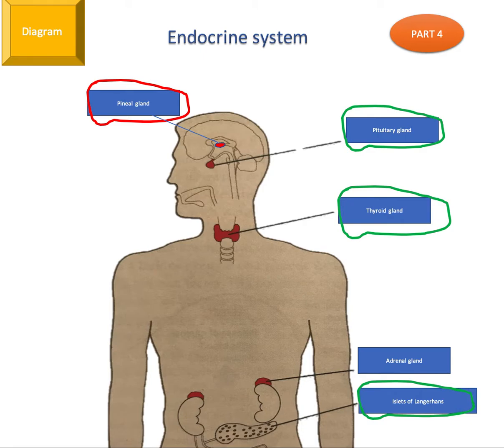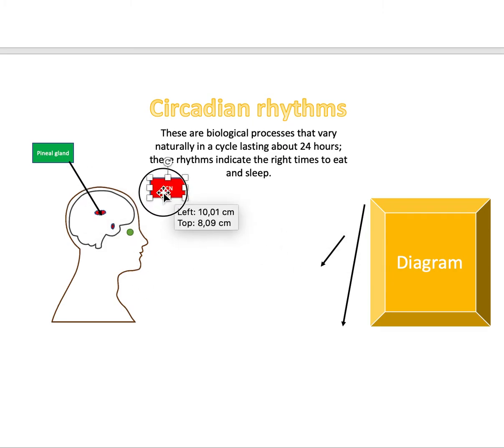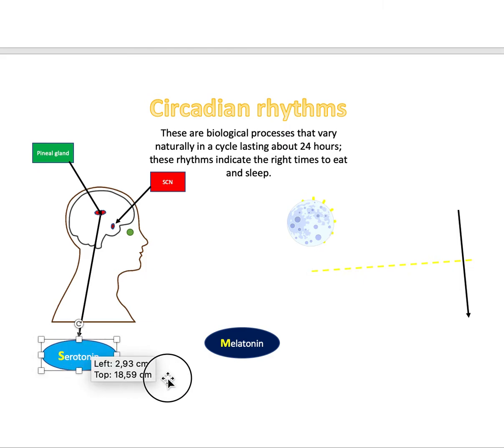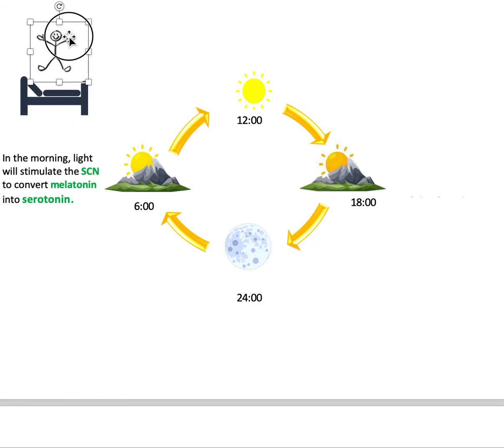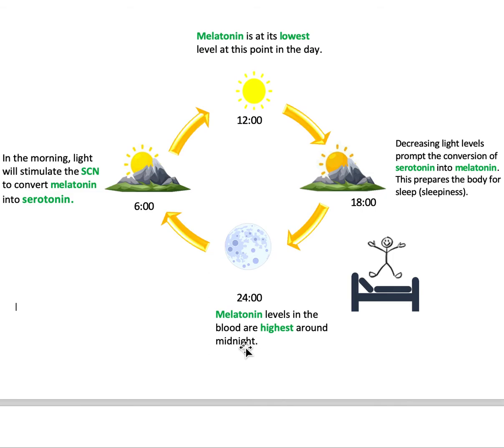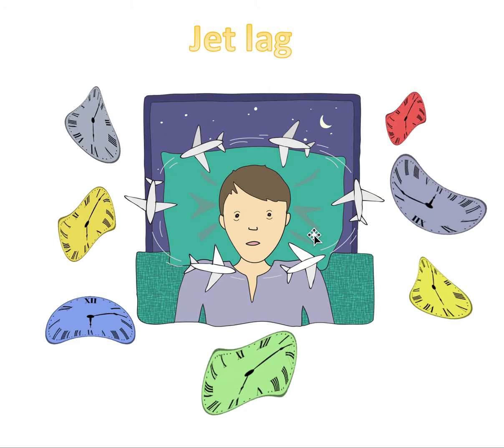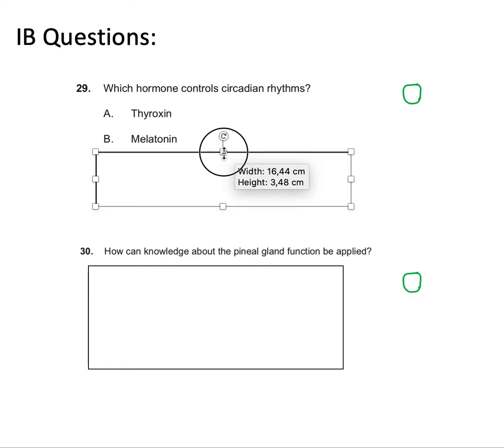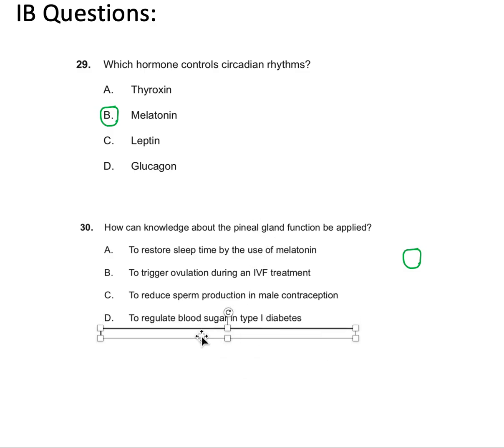(6.6) - Melatonin/Serotonin & Circadian Rhythms - WITH QUESTIONS EXPLAINED - (IB Biology) - TeachMe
This video is part of my series on Hormones, Homeostasis and reproduction. I GO INTO DETAIL, so everything you learn here is all you need to know for the IB to be able to get 6s and 7s.

This video specifically covers Melatonin and serotonin and their purpose involving in your body's circadian rhythms. I GO INTO DETAIL, so if you watch this video it should be all you need to know for the IB.

I hope you learnt something in this video and ask me questions in the comments about anything you don't understand.